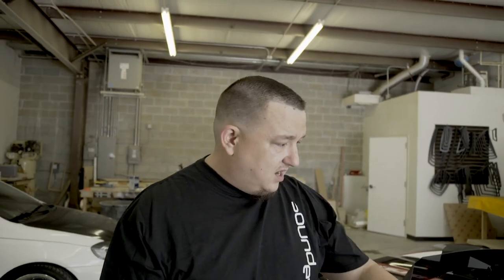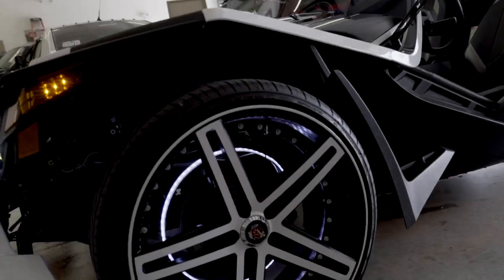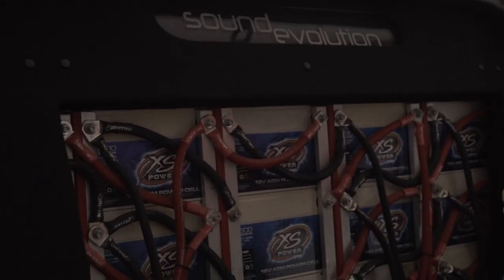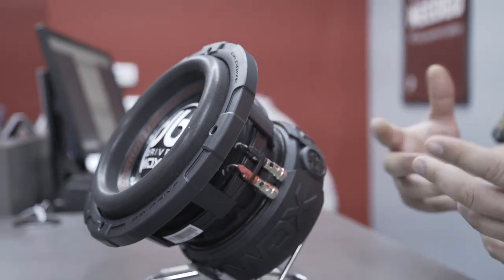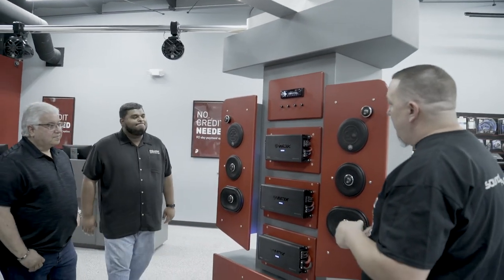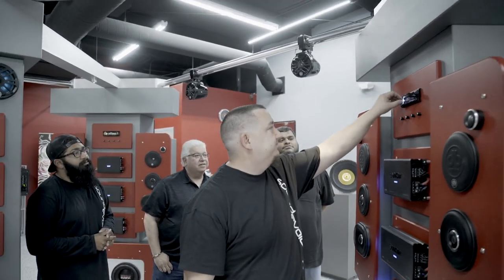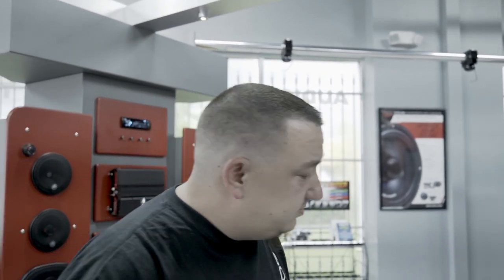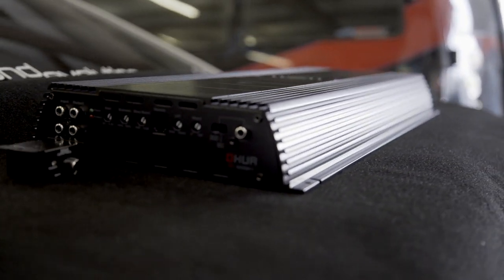SEASON 1 EPISODE 3: A Visit from DB DRIVE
The DB Drive crew stops by the shop to hang out and the guys cover some DB Drive product and installs.